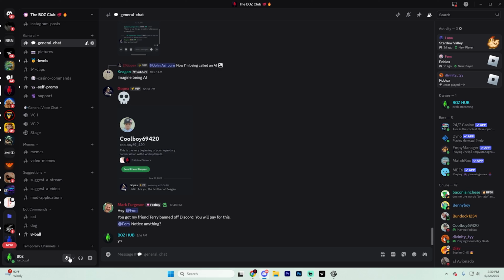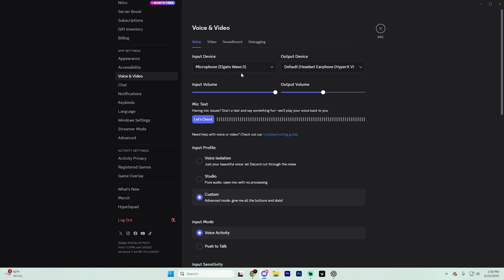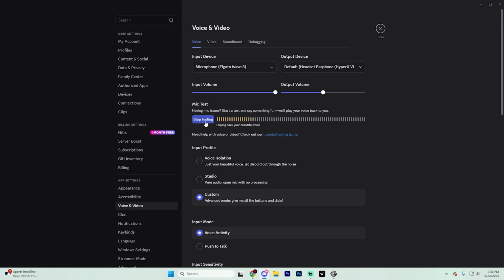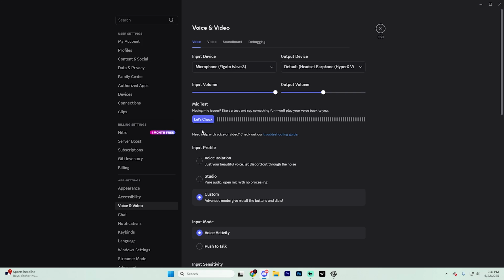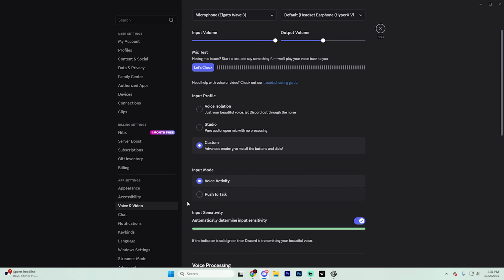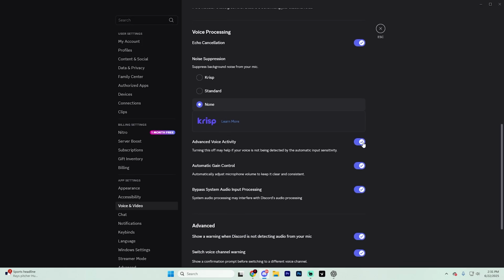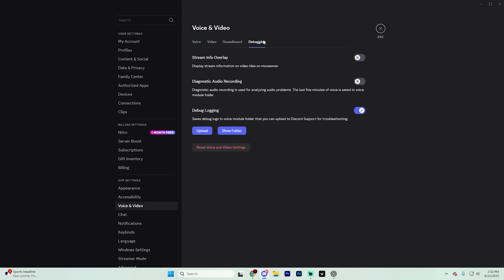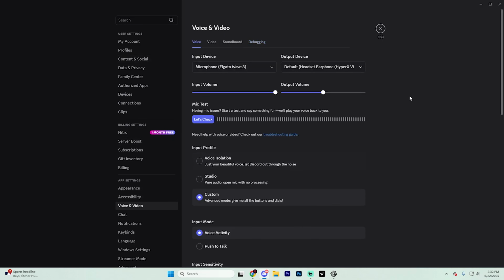How To Fix Mic Not Working On Discord - Step By Step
how to fix mic not working on discord,mic not working on discord